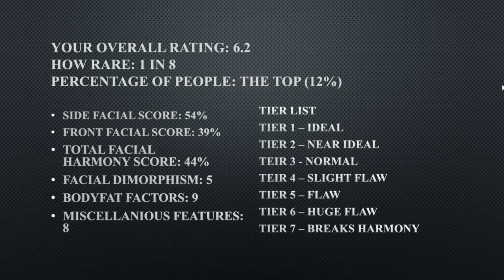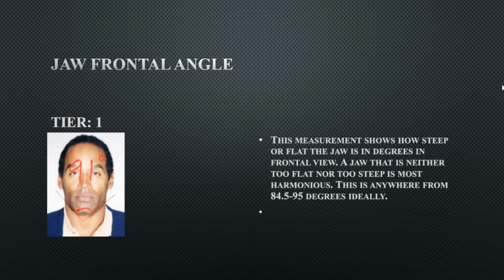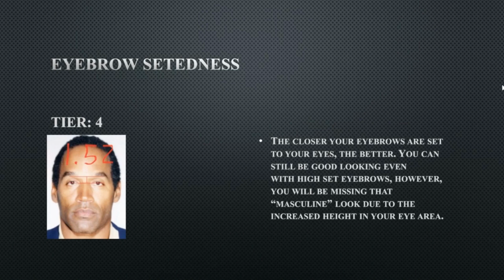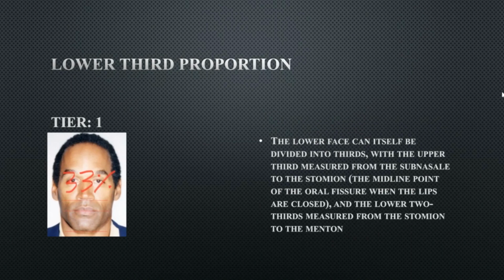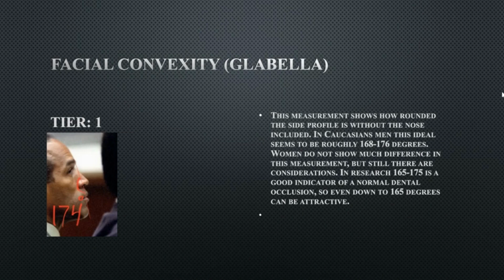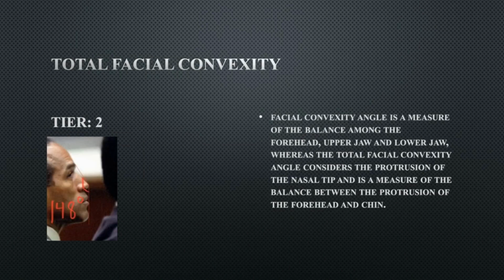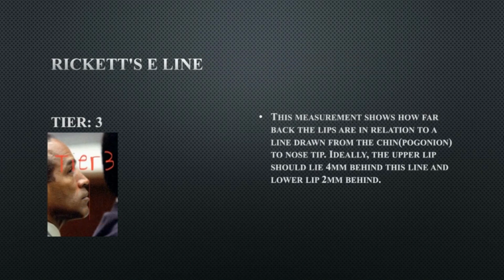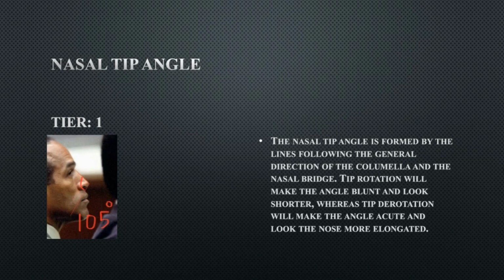How Attractive Is O.J. Simpson | Complete Facial Analysis Of The Most Charismatic Criminal Athlete!